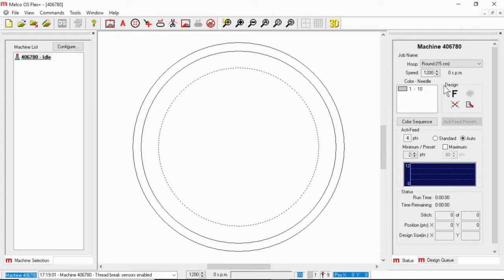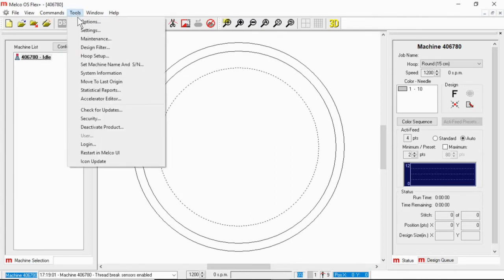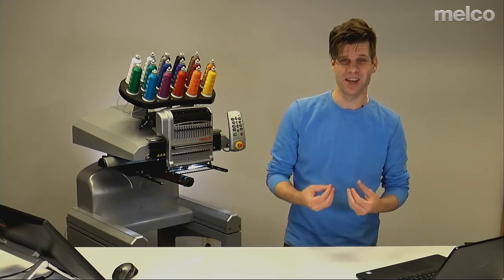Changing to the Advanced Interface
Restart your software from the Simplified User Interface into the Advanced Interface.